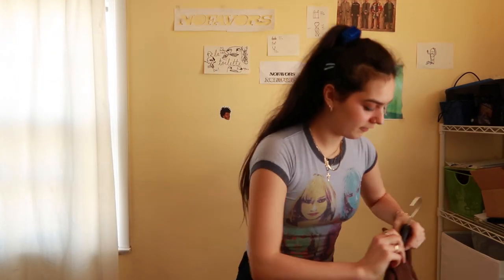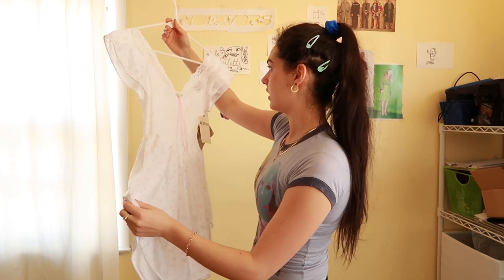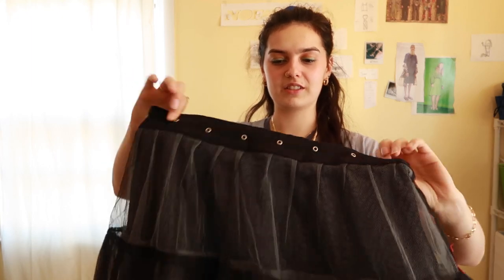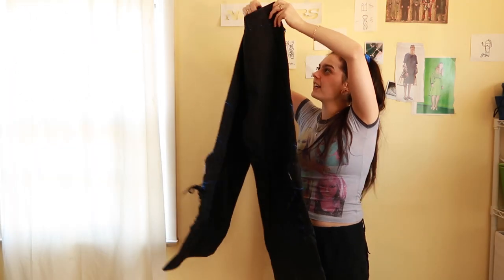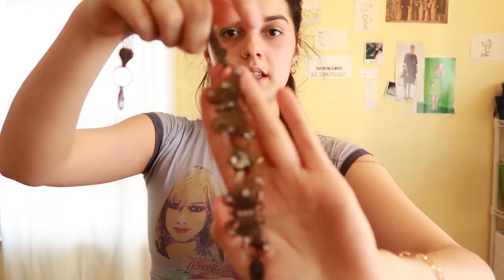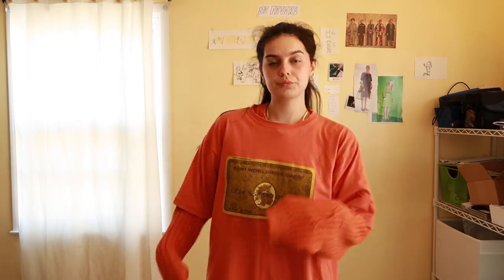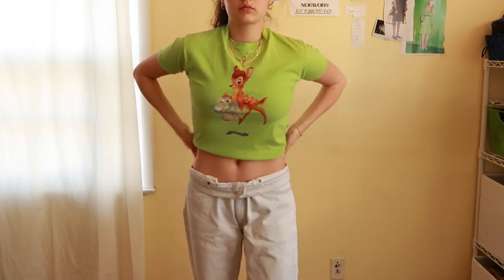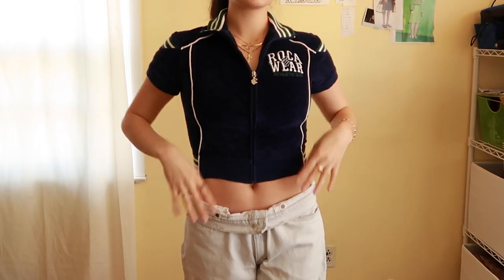cute af 90s & y2k thrift haul + try on. MAJOR FINDS lol ☺︎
what's your fave piece??! lmk below!

also what do you guys want to see in upcoming vids?? ily♡